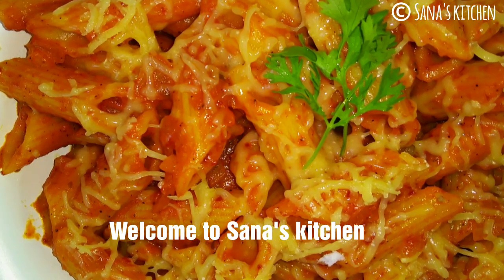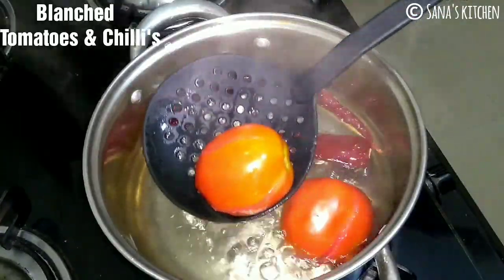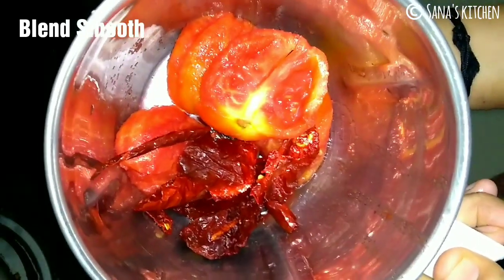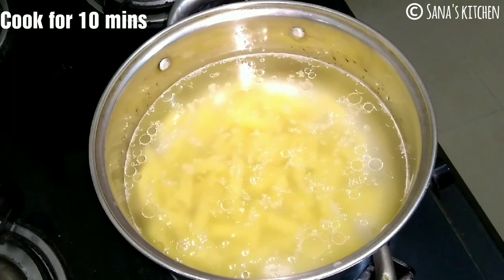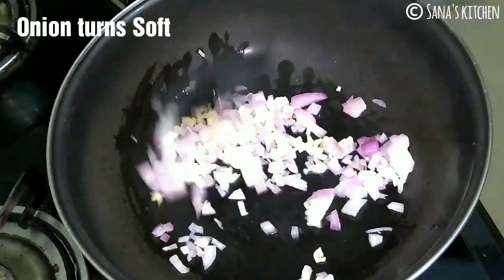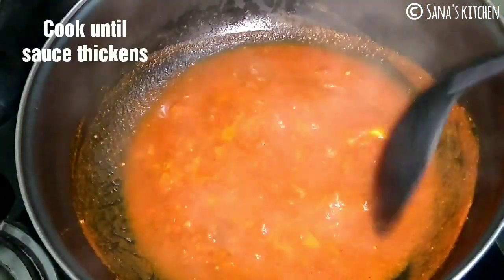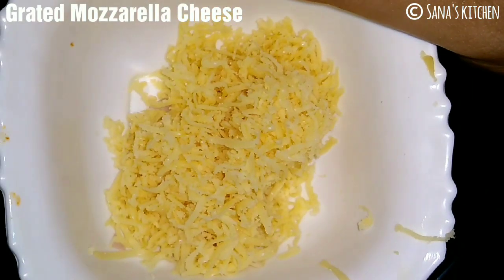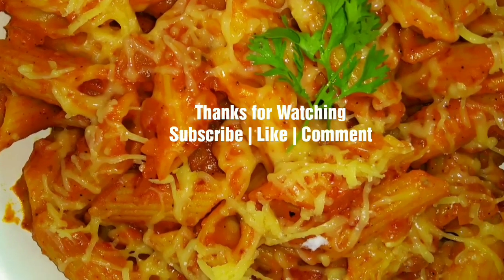Red Sauce Pasta | Pasta in Red Sauce |Tomato Pasta| Lunch box Recipe |Sana's kitchen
Red Sauce Pasta | Tomato Pasta | Pasta in Red Sauce - easy to make. Tastes delicious & cheesy. Kids will definitely love this pasta recipe.

Do Give this Recipe a try. Do share your comments about the Recipe in Comment section below.
Do share this Recipe with your family and friends.

Rice bowl strainer